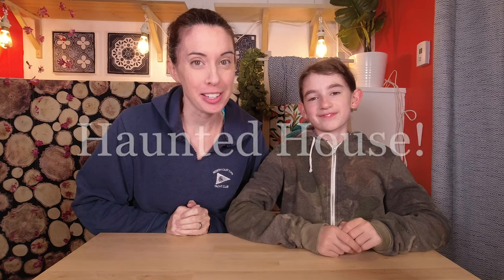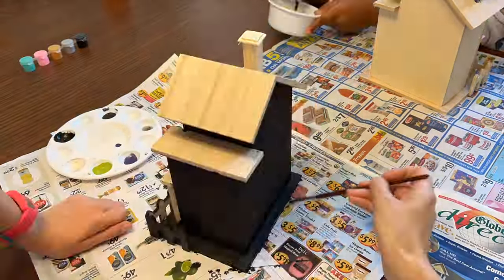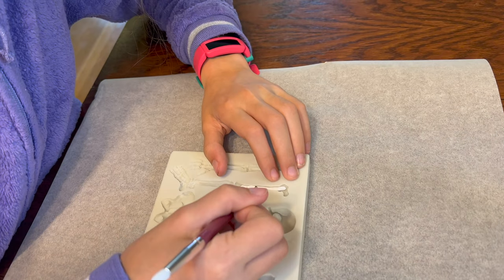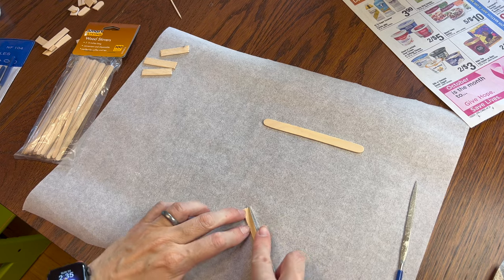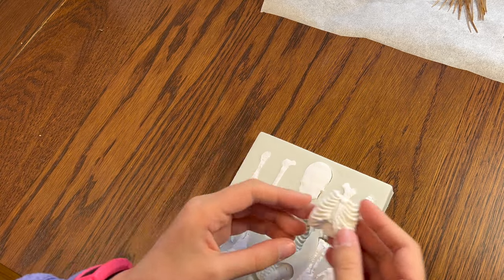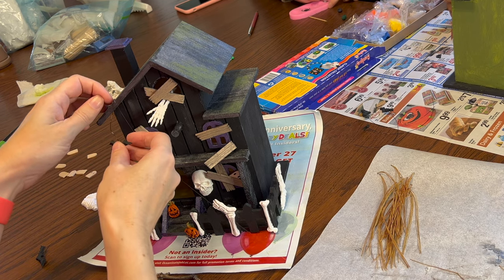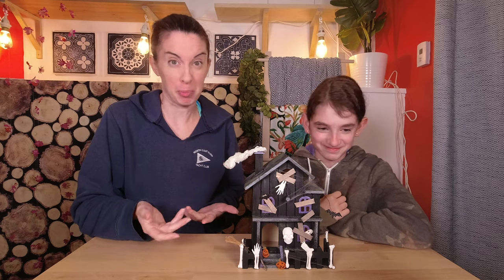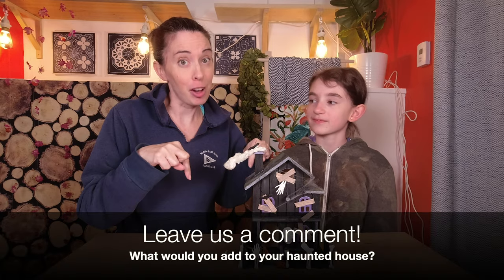How to Make a Halloween Haunted House from a Cute Craft Store Birdhouse!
In this video, I show you how to turn a cute little birdhouse from a craft store (mine is from Michael's) into a spooky haunted house to use as decoration for Halloween! It's so easy, I was able to turn this into a fun family activity for my daughter and her cousin. I show you how to paint the house, distress the paint and add some moss. I show you how to use popsicle sticks and a file to make creepy old boards to board up the windows (and the little birdy hole). And, perhaps best of all, I show you how to use fondant molds to make super detailed polymer clay bones and other decorations to add a serious wow factor to your haunted house. It might just be because I get so frustrated trying to add details to polymer clay, but I think this method is super awesome and will be keeping an eye out for exciting new fondant molds to use for future projects! Happy Crafting and Happy Halloween!